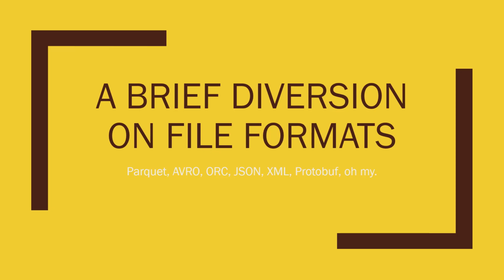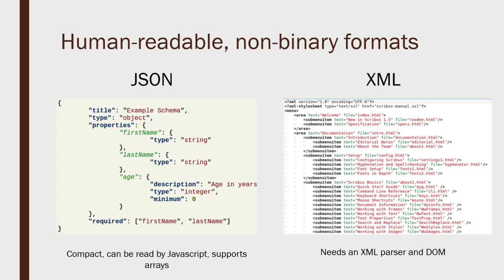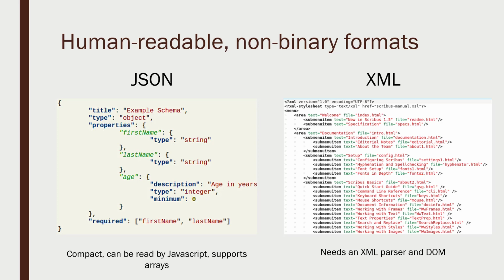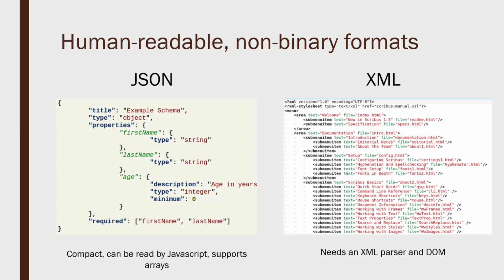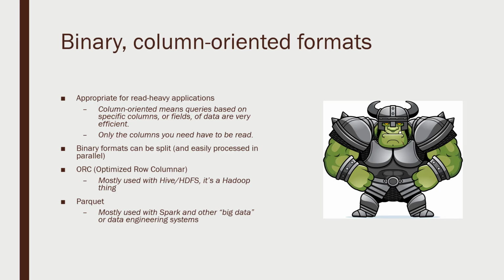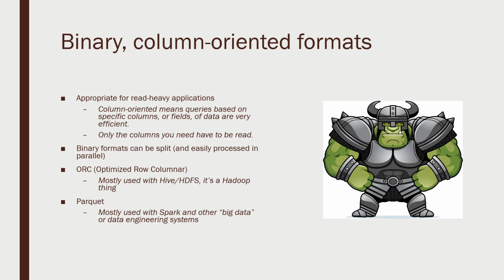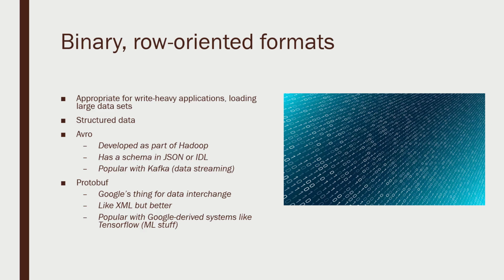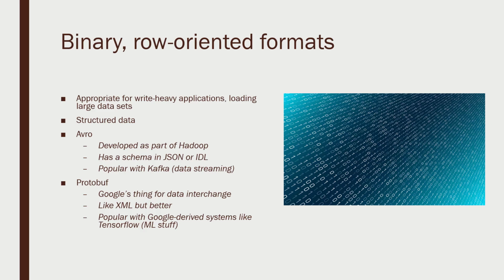Big Data File Formats to Know in 2022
The world of Hadoop and “Big Data” can be intimidating – hundreds of different technologies with cryptic names form the Hadoop ecosystem. With this Hadoop tutorial, you’ll not only understand what those systems are and how they fit together – but you’ll go hands-on and learn how to use them to solve real business problems!

Learn and master the most popular big data technologies in this comprehensive course, taught by a former engineer and senior manager from Amazon and IMDb. We’ll go way beyond Hadoop itself, and dive into all sorts of distributed systems you may need to integrate with.

- Install and work with a real Hadoop installation right on your desktop with Hortonworks (now part of Cloudera) and the Ambari UI
- Manage big data on a cluster with HDFS and MapReduce
- Write programs to analyze data on Hadoop with Pig and Spark
- Store and query your data with Sqoop, Hive, MySQL, HBase, Cassandra, MongoDB, Drill, Phoenix, and Presto
- Design real-world systems using the Hadoop ecosystem
- Learn how your cluster is managed with YARN, Mesos, Zookeeper, Oozie, Zeppelin, and Hue
- Handle streaming data in real time with Kafka, Flume, Spark Streaming, Flink, and Storm.

Understanding Hadoop is a highly valuable skill for anyone working at companies with large amounts of data.